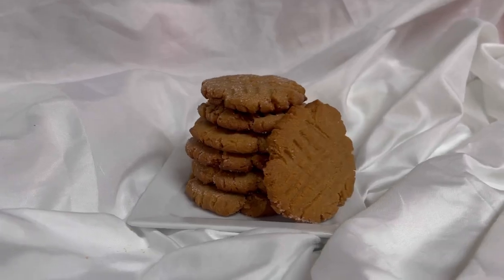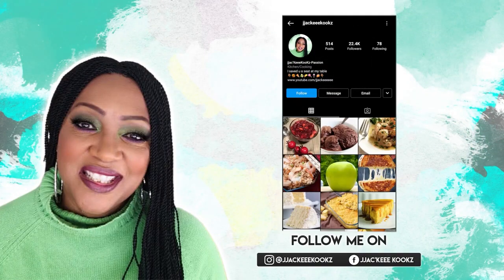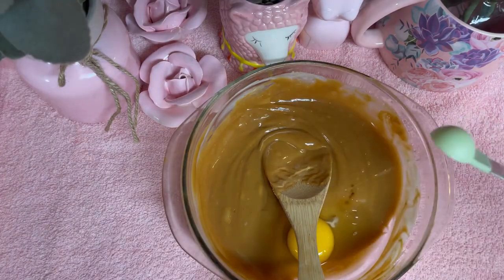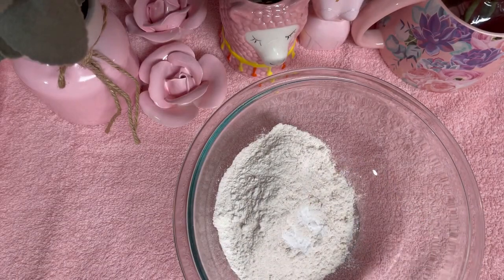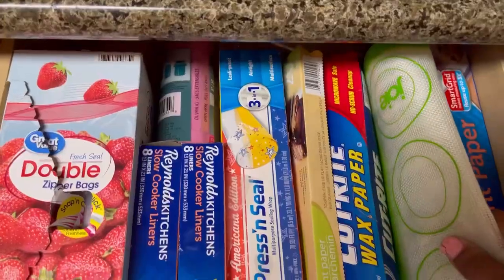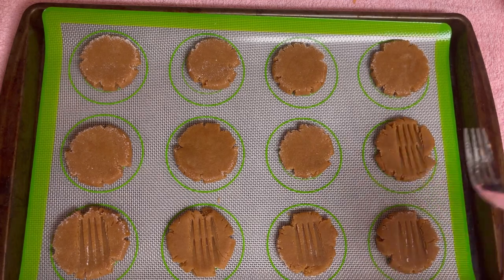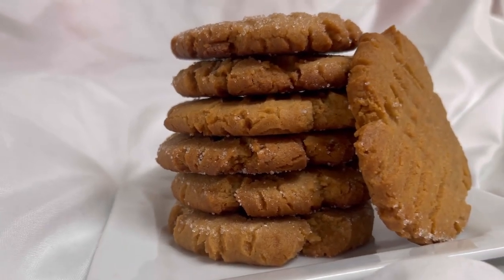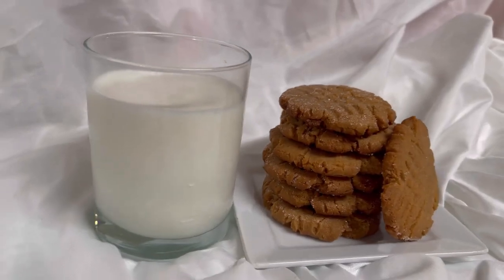Hi, Peanut Butter Cookies.